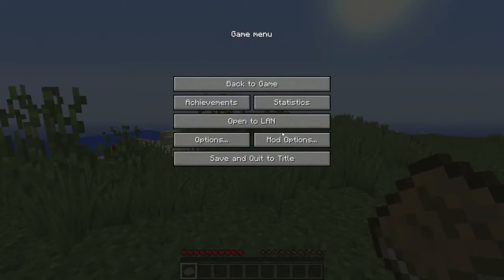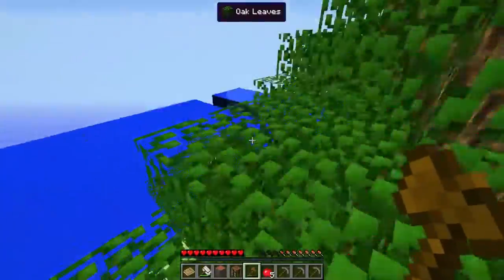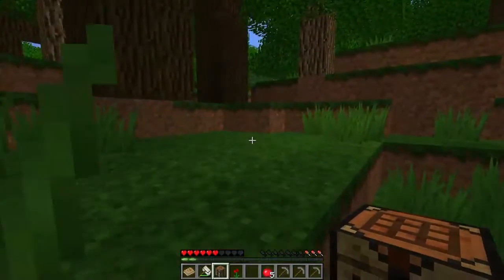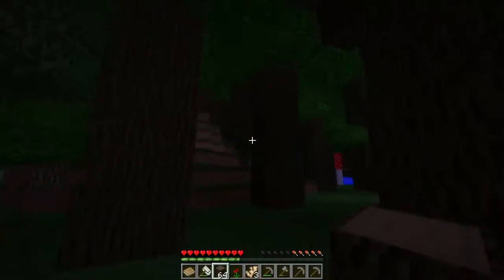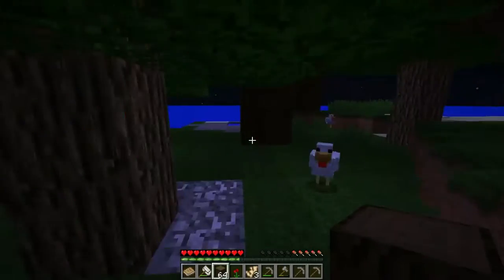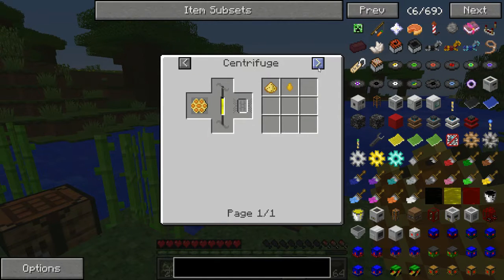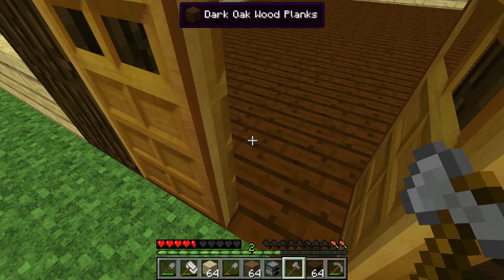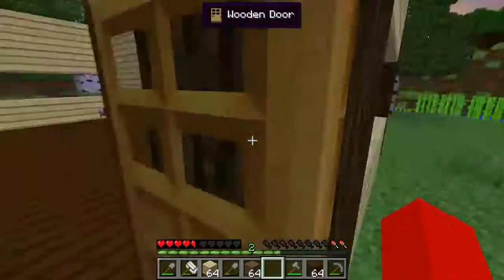Minecraft The beekeeper Episode 1 The new mod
i am a new beekeeper in the world and we  will be the best in the world